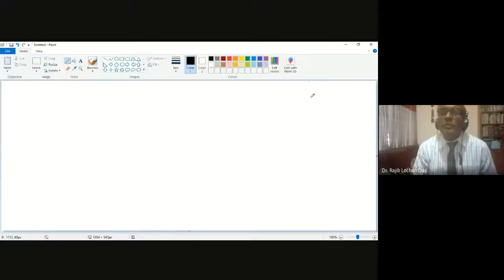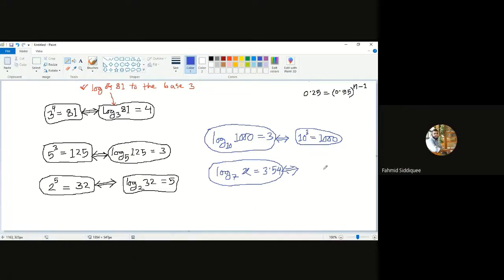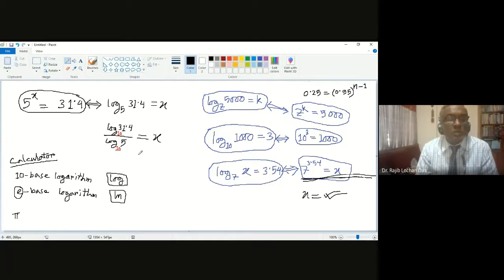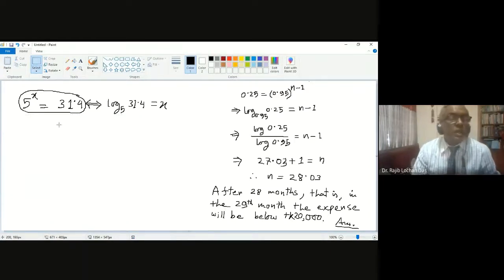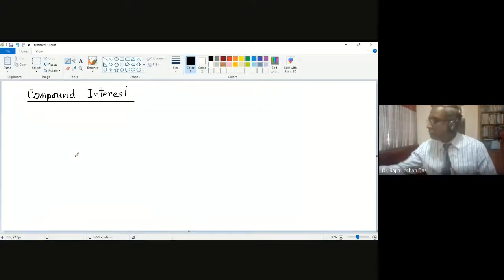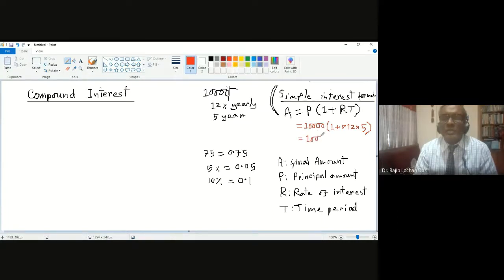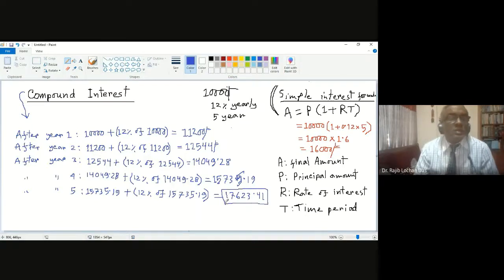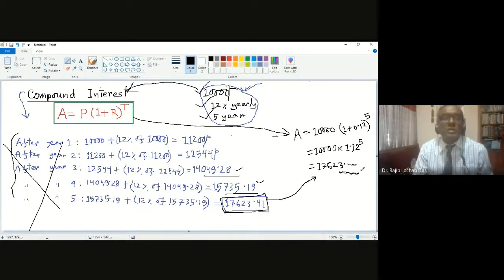Logarithm and Compound Interest Formula